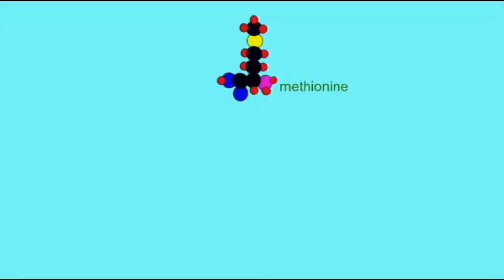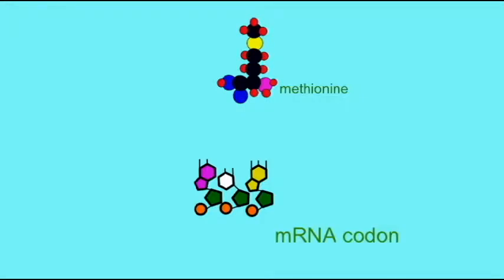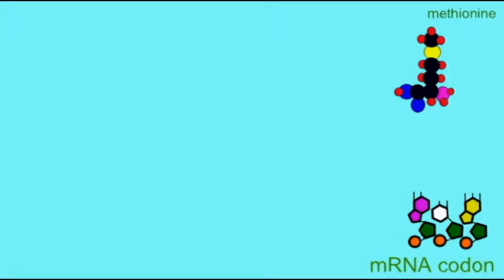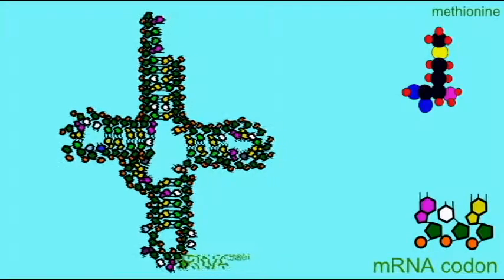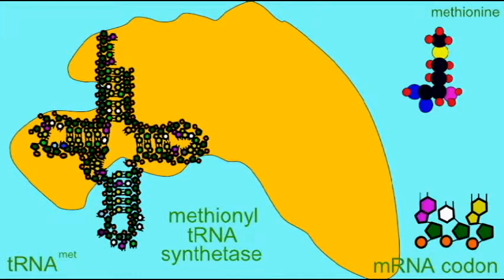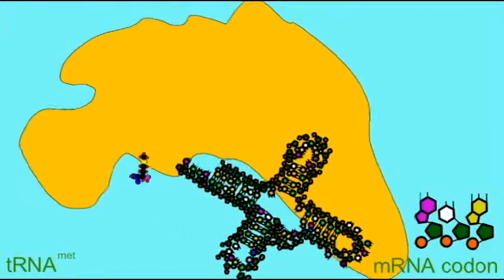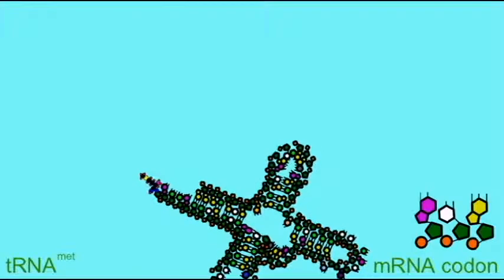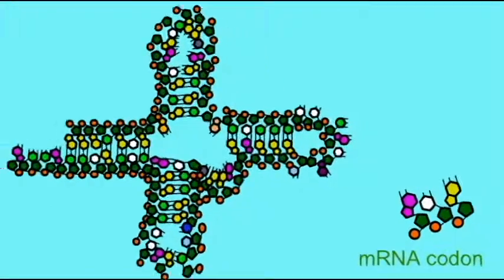GENETICS2: TRANSLATION: tRNA METHIONINE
TRANSLATION: tRNA METHIONINE